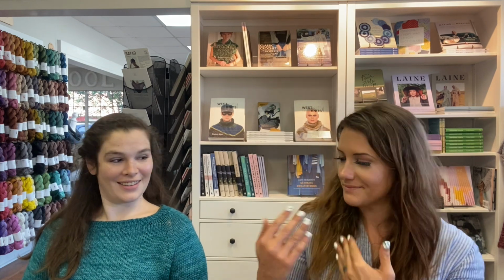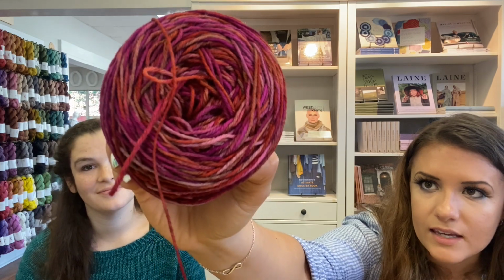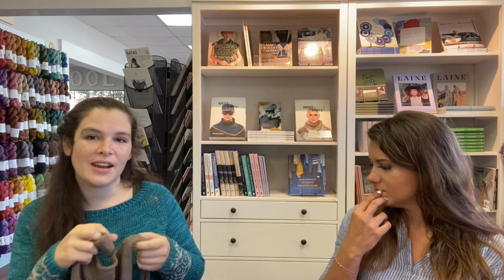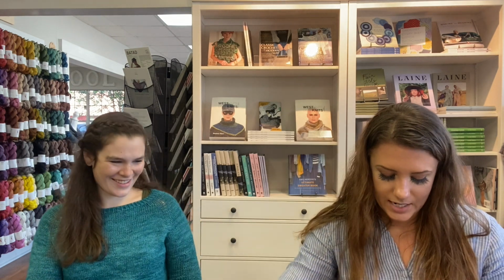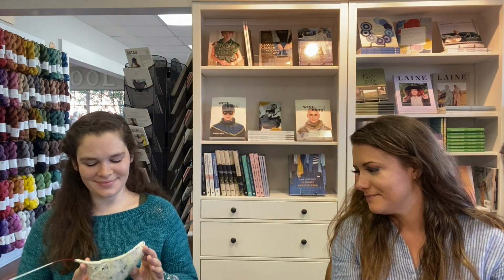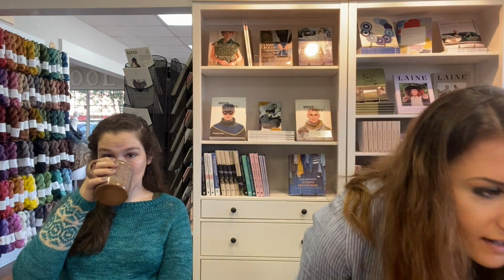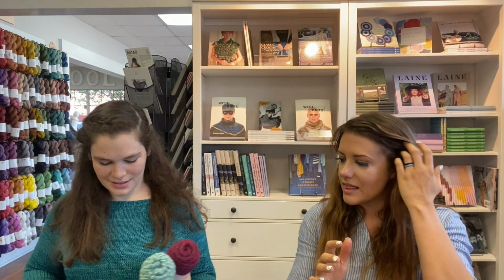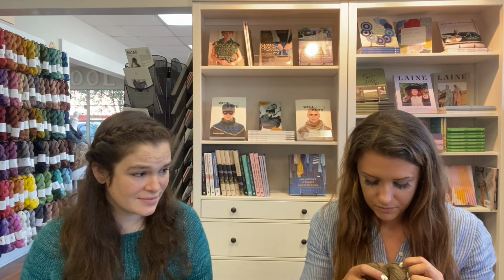Episode 80: Finished Test Knits and Road Trip Essentials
This is another episode with Sharon and Becky.  We share our FO’s, WIP’s, new yarn and road trip essentials.  We appreciate you!

Finished Objects

Rune Sweater by Trysten of Dragon Hoard Yarns (July 1st release date on Ravelry)
Yarn used Moondrake Soft Sport in Teal and Pink Salt

Tie Tank by Hannah Singleton - Coming soon to Ravelry
Yarn is Duo by Sandnes Garn.

Wips

Suriously Holey Wrap by Stephen West for Laine issue 11
Yarn is Hedgehog Fibre Sock in Pheasant and Qing Melted Baby Suri in Aflame

Lava Lake by Stephen West available on Ravelry
Yarn is Stash/Madelinetosh

Boho Blush by Andrea Mowry available on Ravelry
Yarn is Farmers Daughter Fibers in Walking the Steel

Winters Beach Cardigan by Andrea Mowry
Yarn is Tweedy Noir by Hedgehog FIbres

Missurina Tee by Caitlin Hinter
Yarn is Less Traveled Yarns in Alchemy of Herbs and Desert Marigold with Hedgehog fibre mini in Plump

Be sure to tune into our Tuesday and Friday Morning Live Videos on Instagram!

Sharon

Shop Hours Tuesday through Saturday 10am-5pm